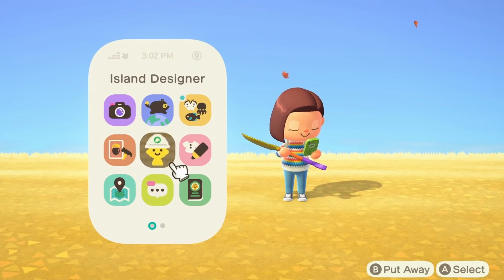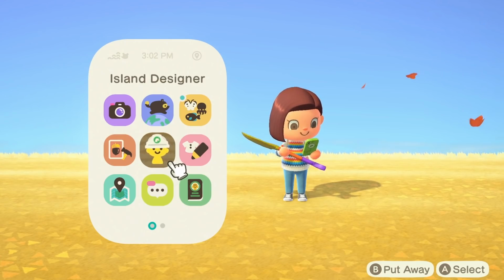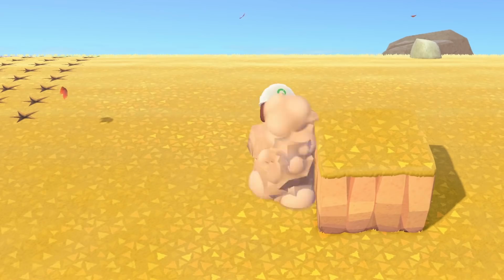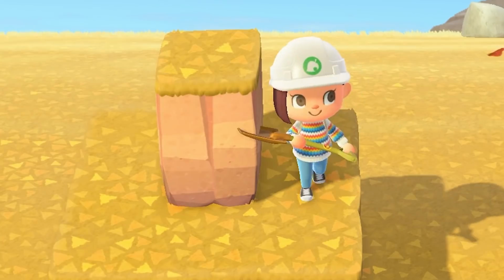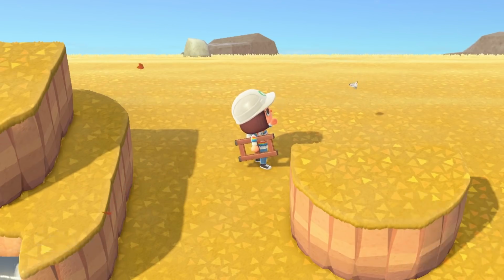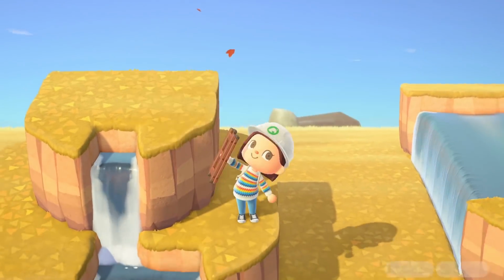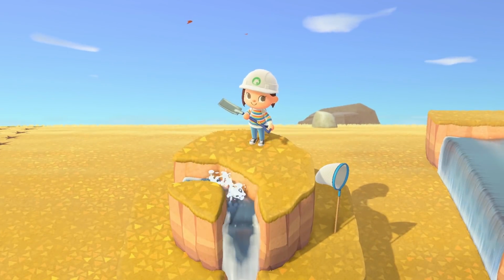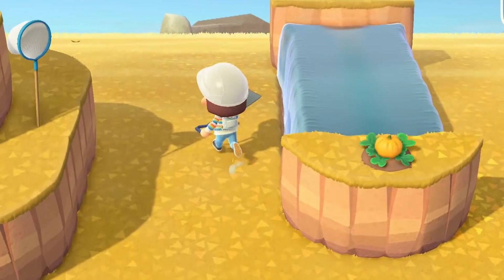Terraforming Tips for Beginners! | Animal Crossing New Horizons